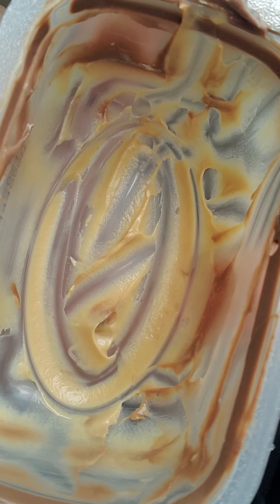Reese's colliders taste test